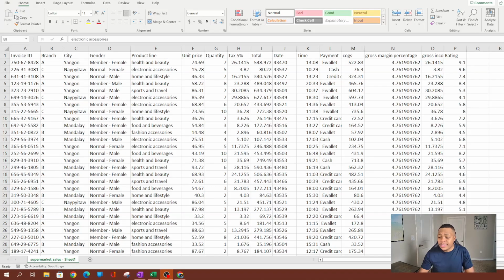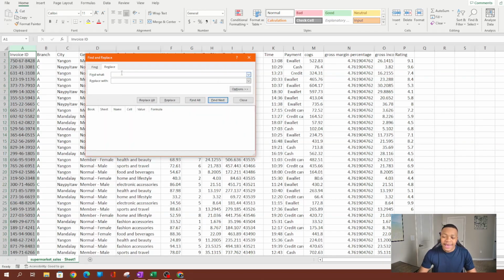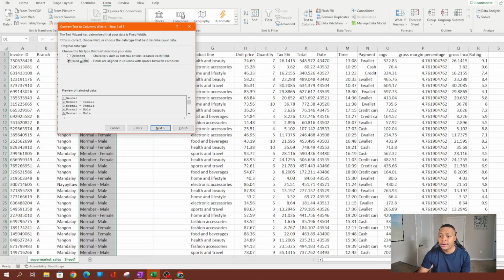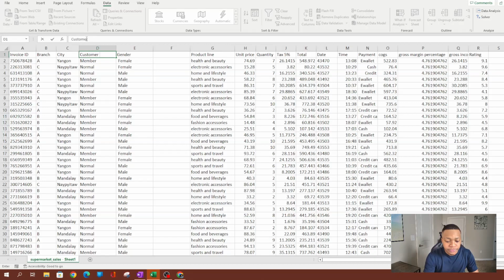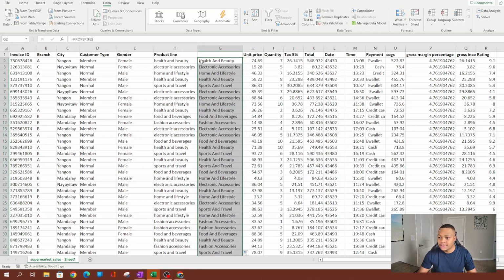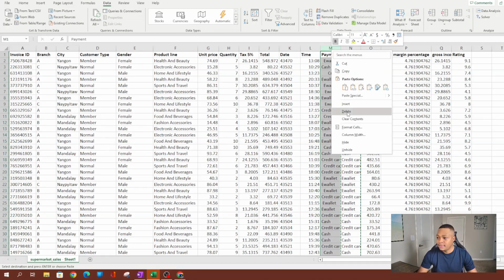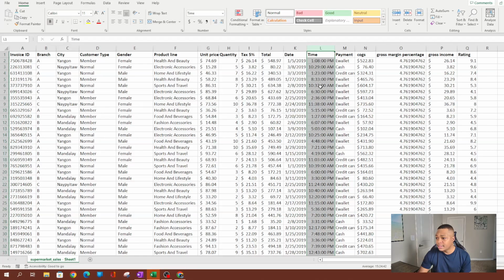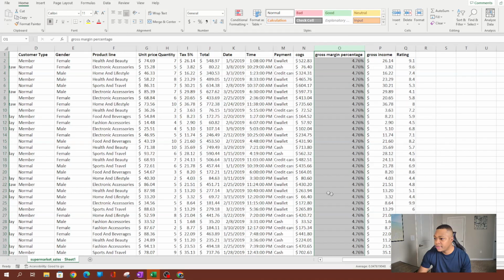Data Cleaning in Excel For Beginners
Time Stamps
01:00 - Find and Replace
02:25 - Text to Columns
04:44 - Proper Formula
06:08 - Trim Formula
07:15 - Formatting $
07:50 - Date Formatting
08:18 -Time Formatting
08:45 - Formatting %